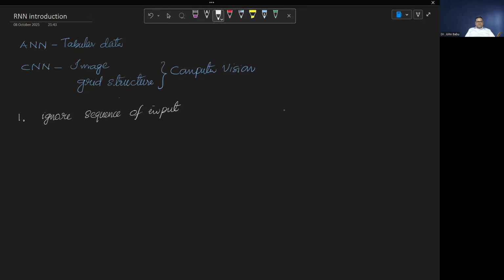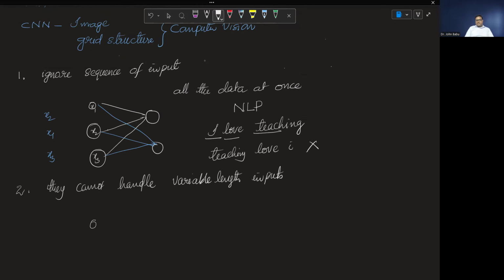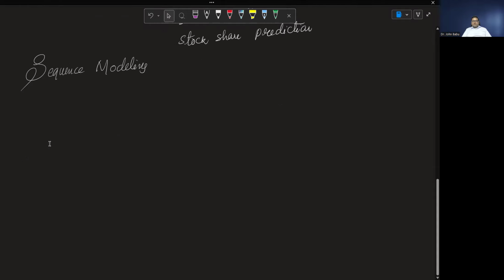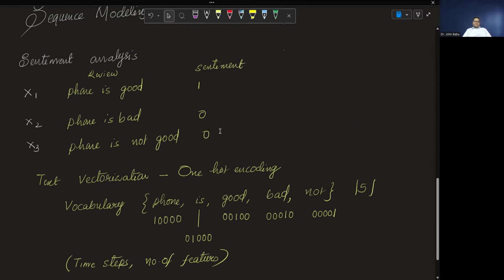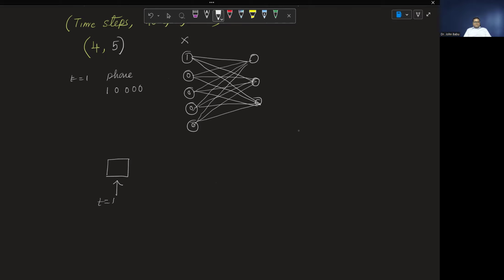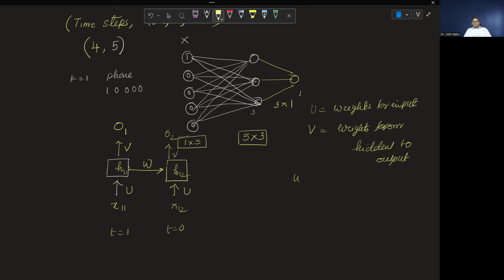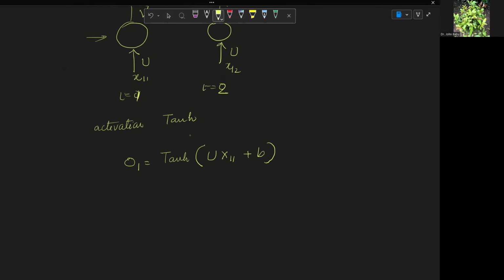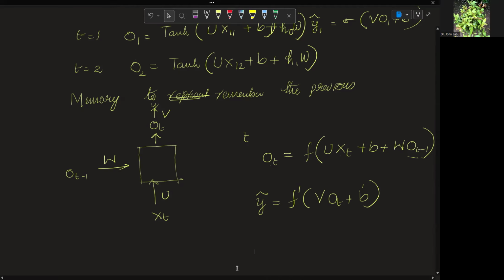Introduction to RNN